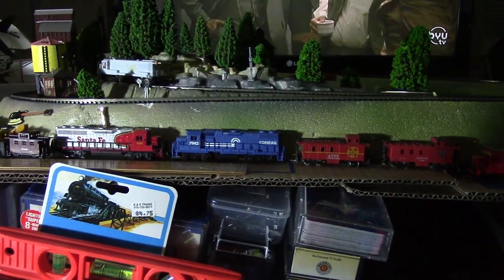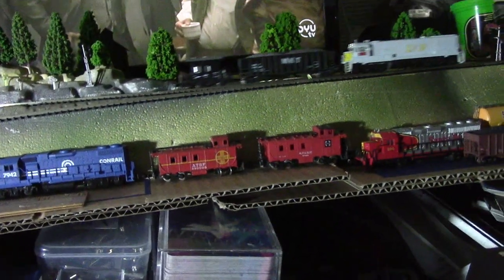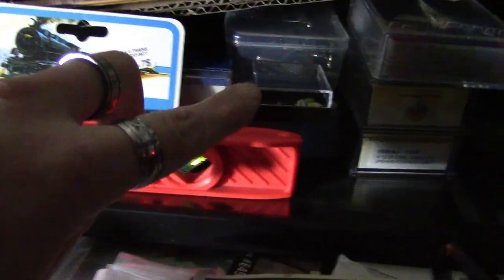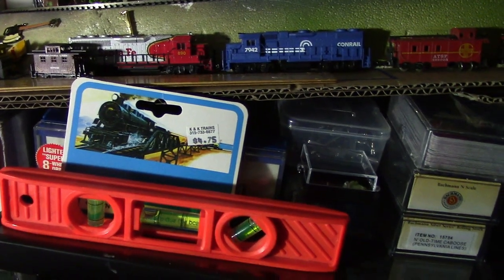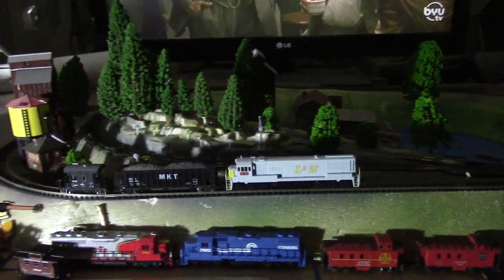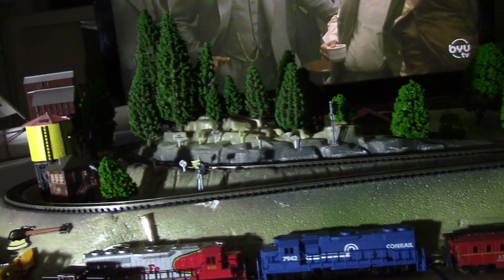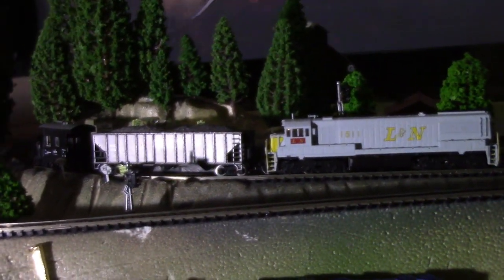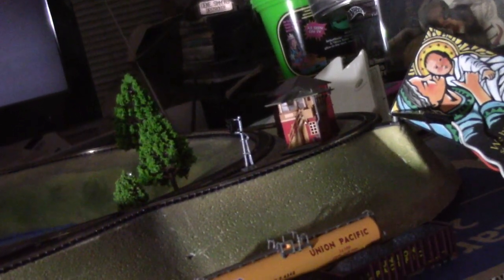N SCALE MODEL TRAIN LAYOUT OF SKEWESLAND & HANKSVILLE 5/6/19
THE NEXT IN THE SERIES OF THE  EVER  EXPANDING LAYOUT,WITH ALL KINDS AND TYPES & BRANDS  OF TRAINS! KATO,ANDERSON,BACHMANN(BOO) . SO LET ME KNOW WHAT YOU THINK AND FEEL FREE TO OFFER ADVICE! i JUST STARTED AGAIN AFTER A 40 YEAR BREAK!